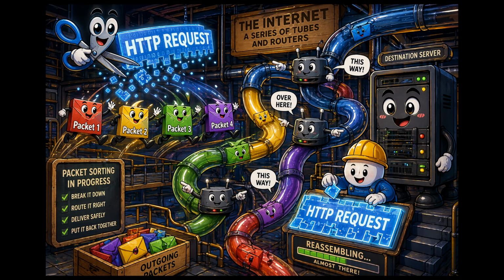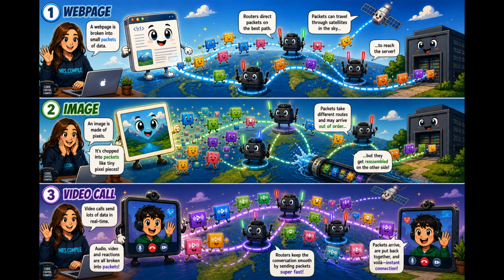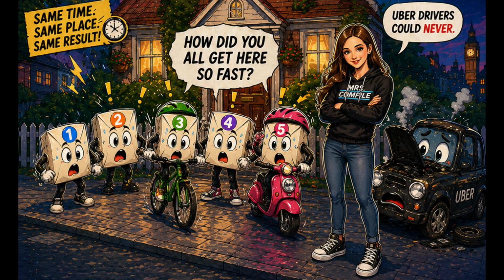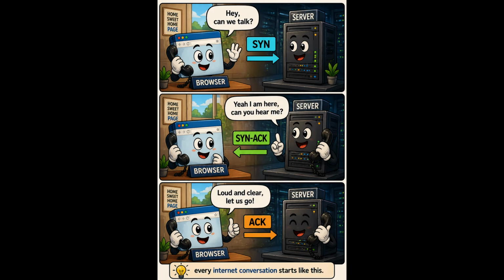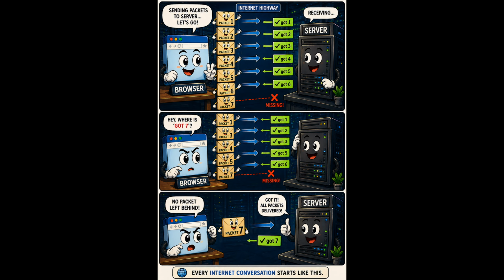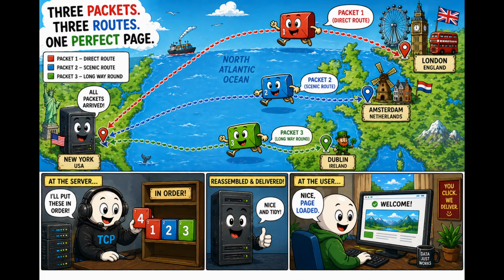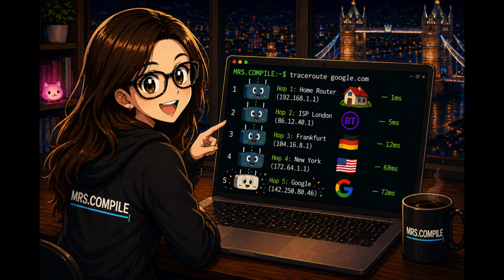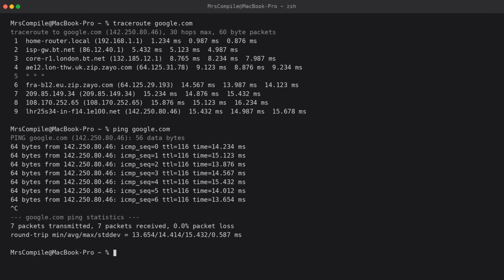The Postal System of the Internet — TCP/IP Explained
This is Episode 3 of MrsCompile’s “How the Internet Actually Works” series.

Previously:
Episode 1: how DNS finds a website’s IP address.
Episode 2: how HTTP lets your browser and a server talk.

In this episode, we go one layer deeper and follow the journey of data packets across the internet.

00:00 How Data Travels Across the Internet
00:27 Recap
01:27 What This Video Covers
01:41 What Are Packets?
02:59 Why Packets Take Different Routes
03:40 What’s Inside a Packet?
04:49 TTL Field Explained
05:20 What is TCP?
07:38 What is IP?
08:47 What Happens If Packets Get Rerouted?
09:19 Traceroute Command Explained
09:43 Traceroute Demo
11:06 Quick Recap
11:58 Next Episode
12:22 Like, Subscribe & Share